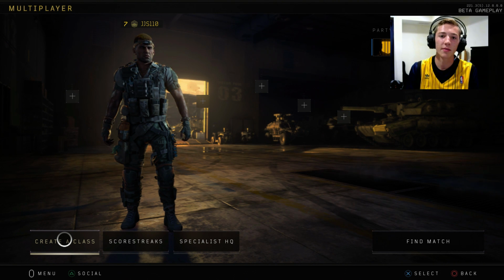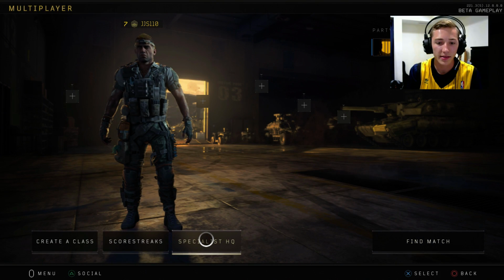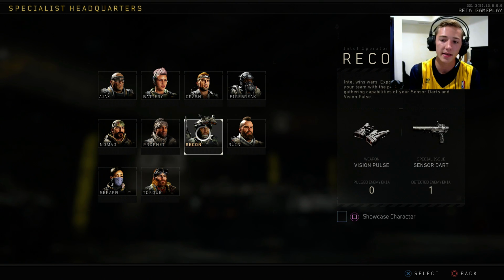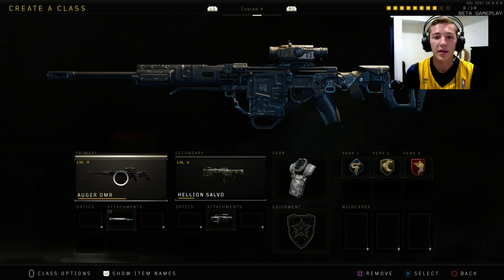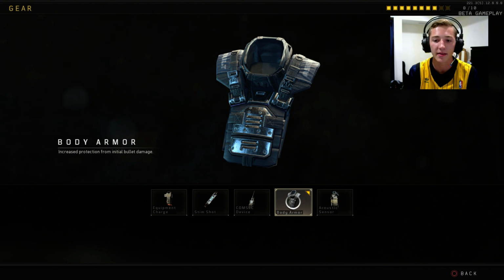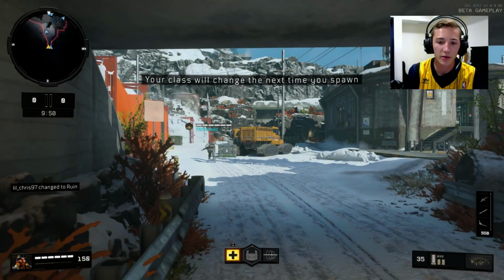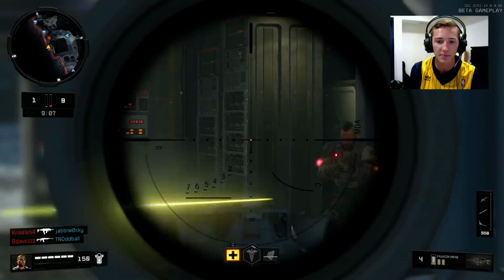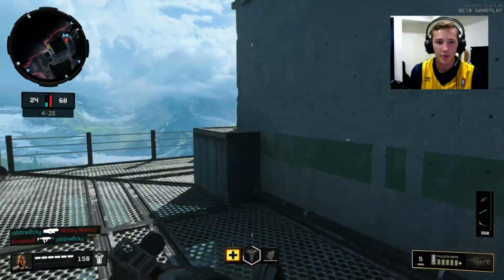Black Ops 4 Beta Overview w/ Mazer Edge!